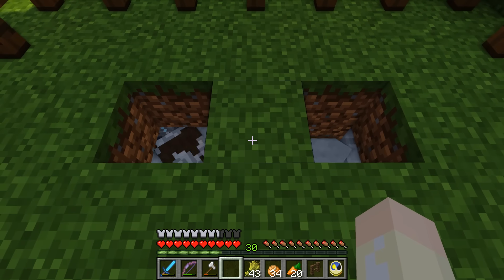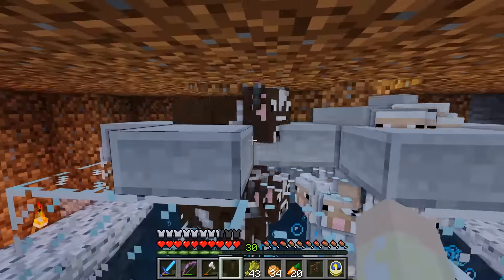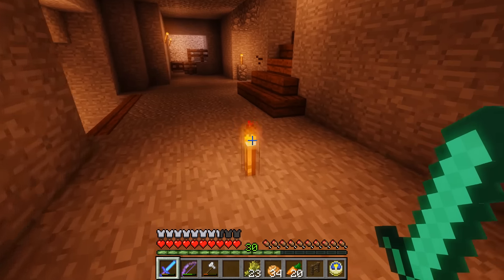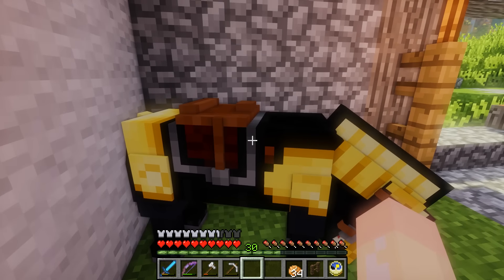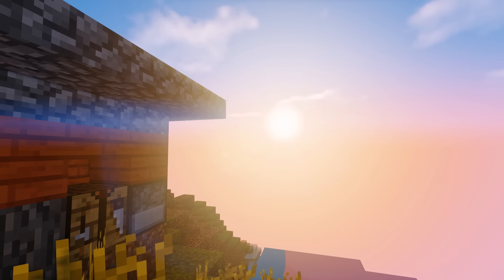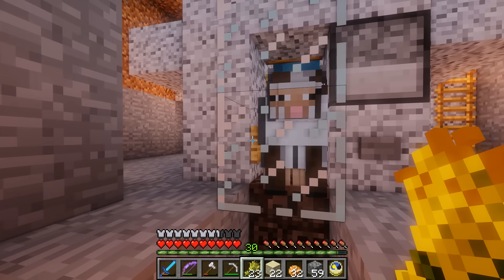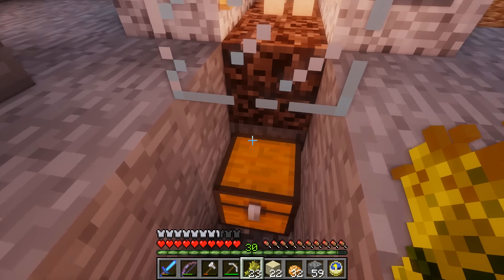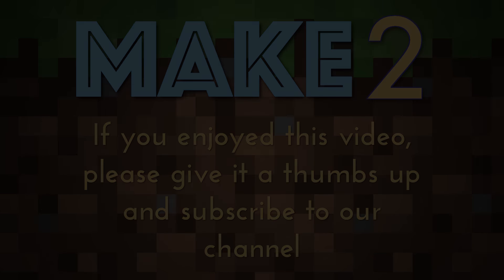Silence of the Lambs: The Searchers Ep 24 (Minecraft Let's Play)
Minecraft survival is about more than just surviving. It's about getting all the cool resources. Our Minecraft let's play is no different. I kinda don't want to kill those cute Minecraft animals. But... they look so plump and juicy!

Today, lots of animals get a new home, including a nice gorgeous new home for the horses. The other animals get more of a prison than a home - thanks to Rabidsmore for his amazing, cheap, and compact design

Seed: make2tv
Minecraft version: 1.8.9